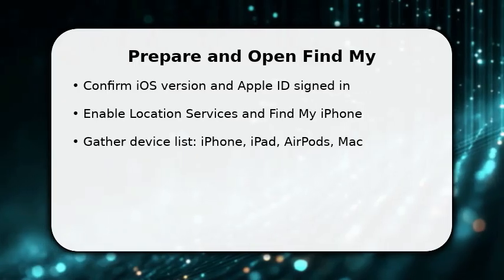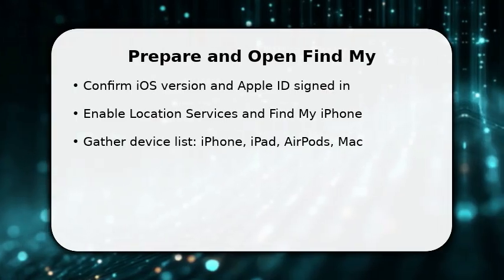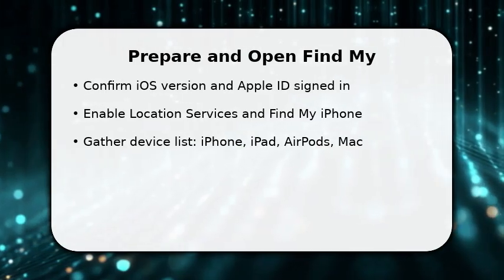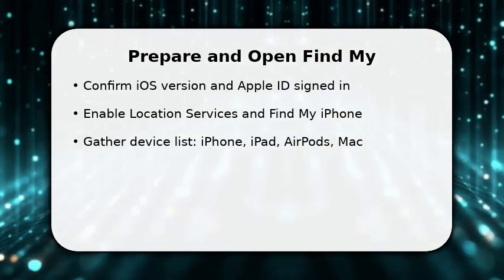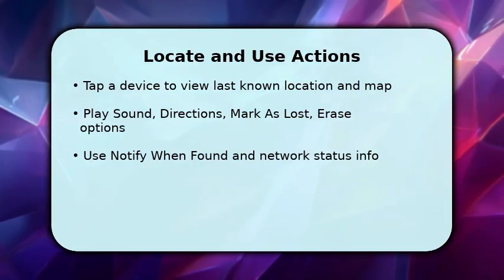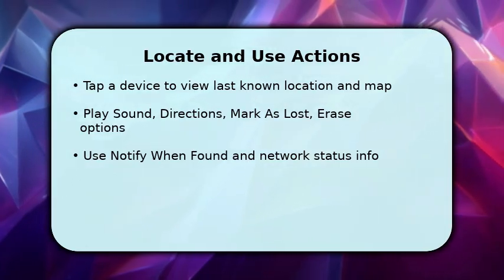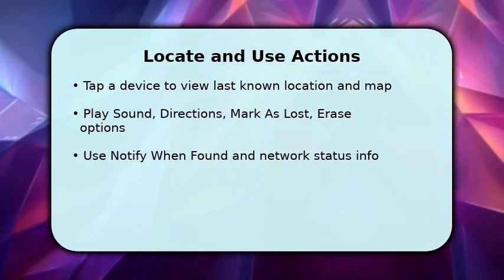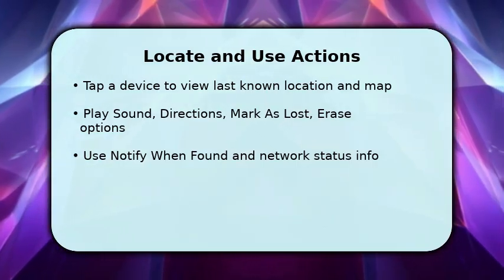How to Use Iphone Find My App - Full Guide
How to Use Iphone Find My App - Full Guide | 🔒 Surfshark VPN Deal — Stay private and secure. $1.99/mo + 3 Months Free ▸

Discover the essential steps for using Apple's Find My app on your iPhone with our comprehensive guide. Learn how to locate lost devices, send help messages and more.

iPhone, Find My App, lost device location, send iMessage from phone, Apple services